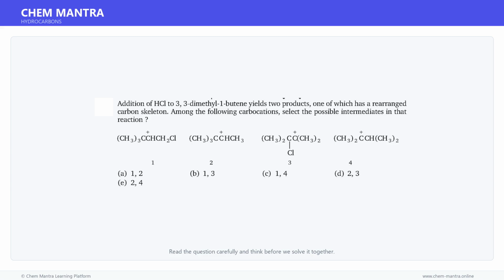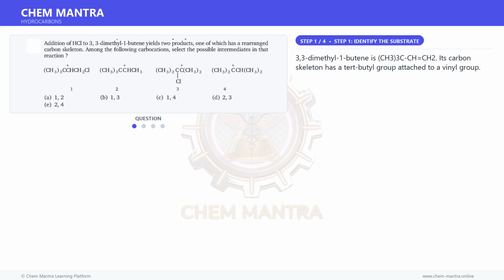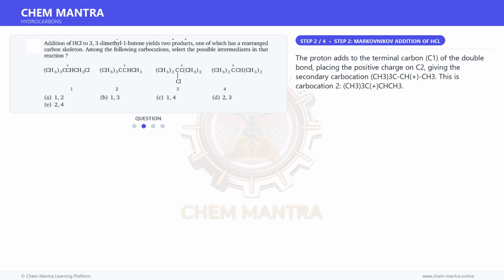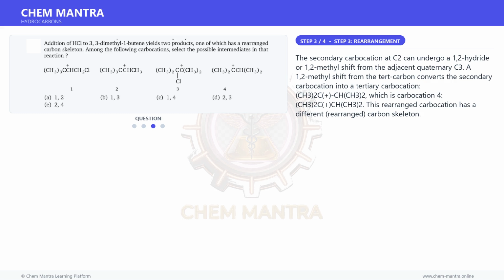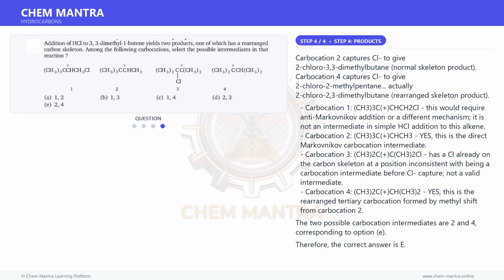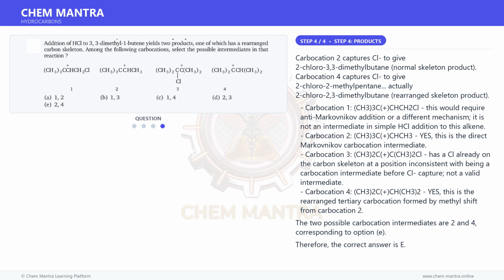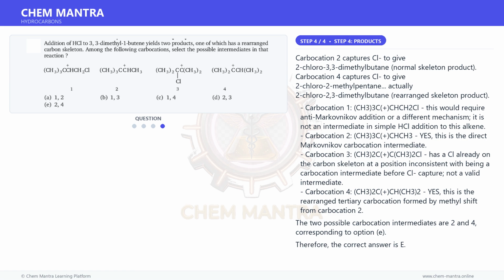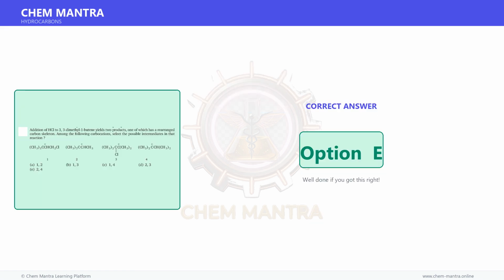- Carbocation 1: (CH3)3C(+)CHCH2Cl - this would require | Hydrocarbons | JEE Chemistry | Chem Mantra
📌 Question:
See image

  (A)
  (B)
  (D)

✅ Correct Option: E